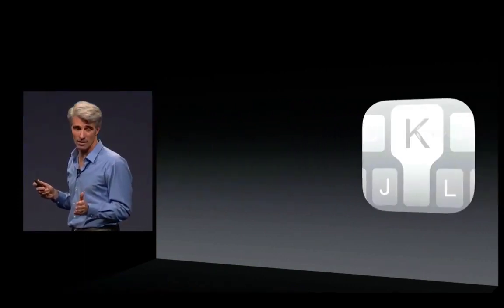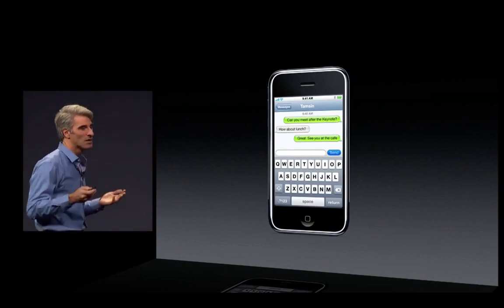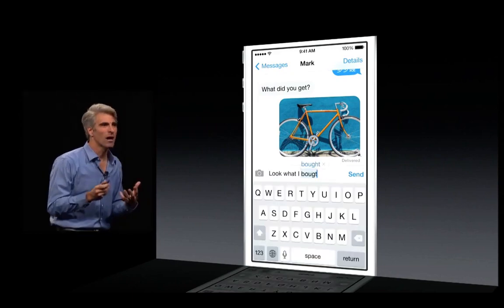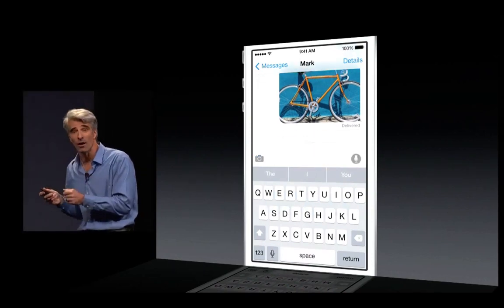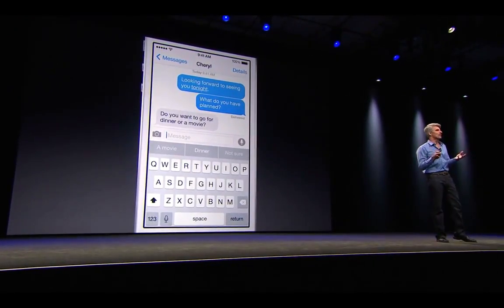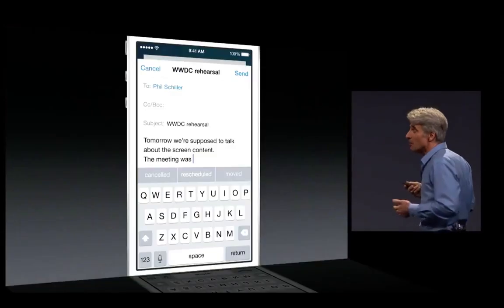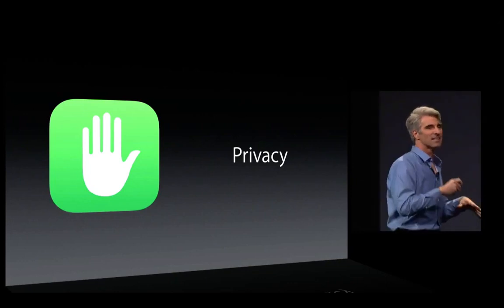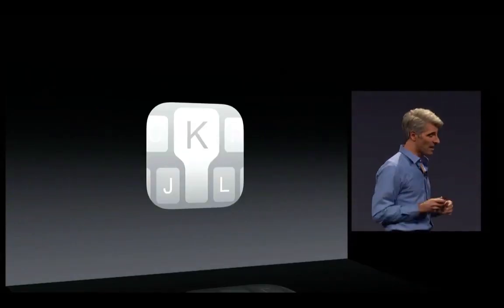QuickType Keyboard on iOS 8 Makes Typing Easier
New iOS 8 Feature: QuickType Keyboard. Texting on iPhone and iPad was never this easy!